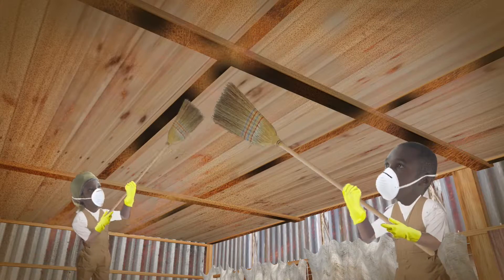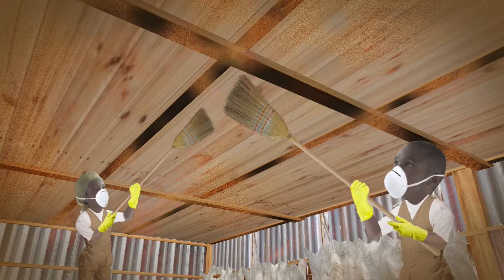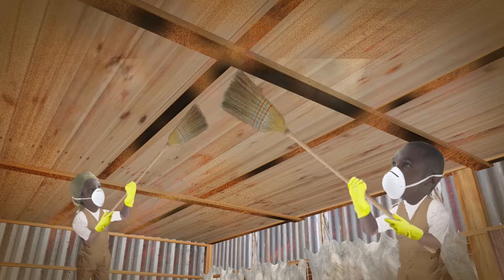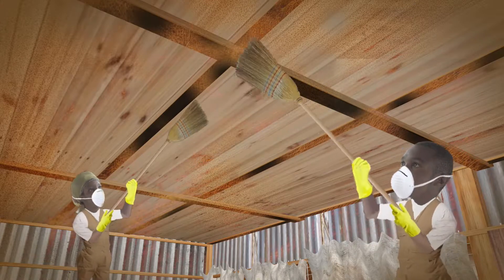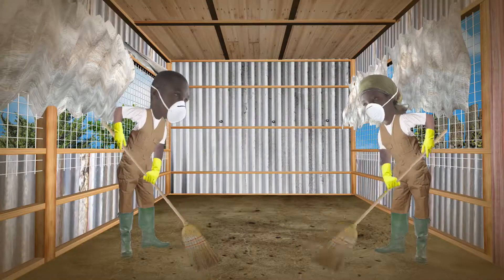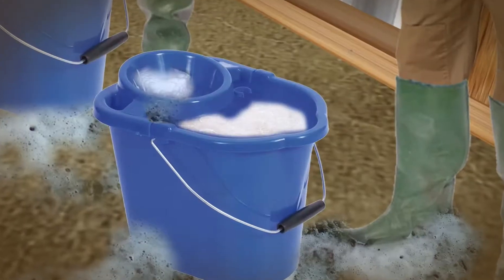DLTP Short Clips: Cleaning chicken hut (English)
Cleaning chicken hut